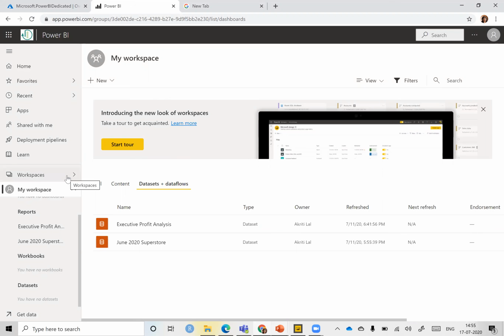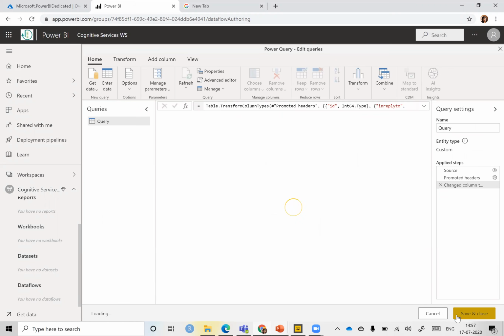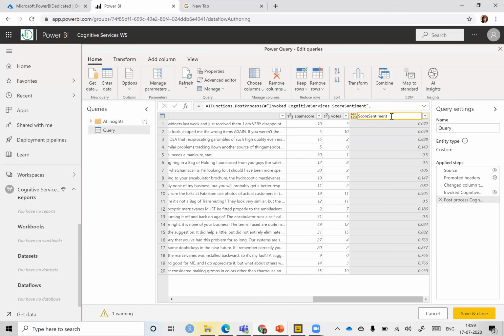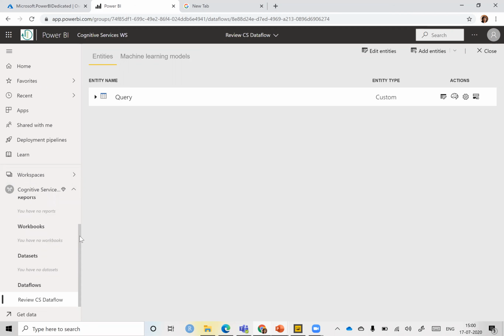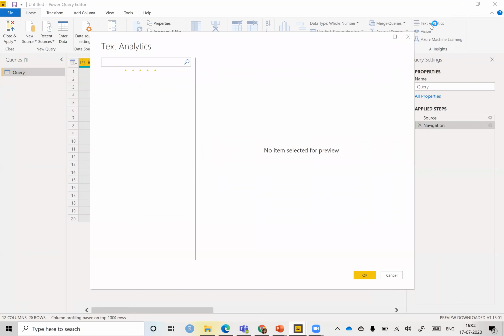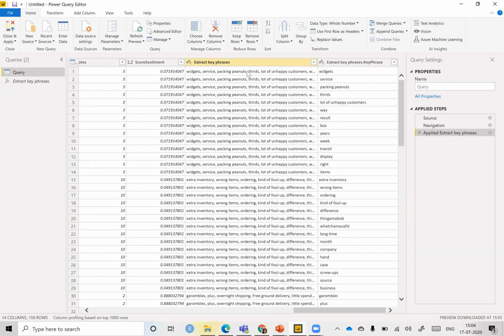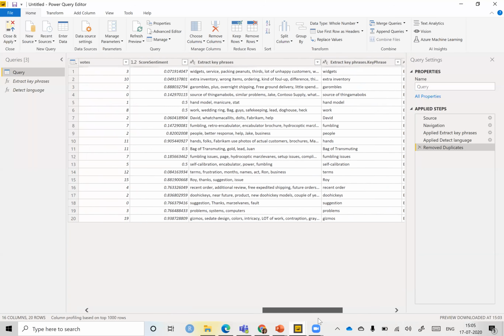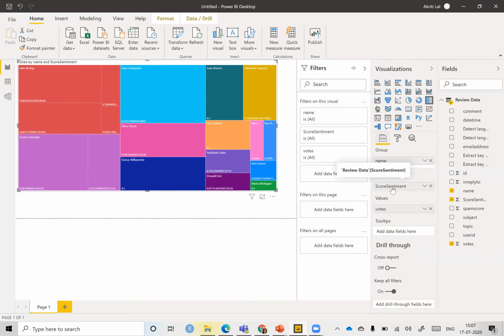How to use Cognitive Services & AI Insights in Microsoft Power BI using Power BI Desktop & Services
The Objective of setting up Instrovate Technologies is to Improve Employ ability
Instrovate Deals with the Below :
1. Improving Employability by creating the Next Generation Workforce by training them in the latest tools & technologies  .
2. Next Generation Trainers - who has the knowledge , experience , real world use cases & passion to take the participants on the right path.
3. Next Generation Learning Environment -To get the workforce trained on the Real Professional environment .

Currently we offer the Below best in class Online / Corporate Training from the Best in class Online / Corporate Trainers .  All our Trainers our industry professional with real world experience of the respective Domain .
1.  Tableau Desktop  Corporate Training
2.  Microsoft Power Query, Power View ,Power Pivot & Power BI Desktop Corporate Training
3.  Block Chain Corporate Training
4.  Robotic Process Automation - UI Path Corporate Training
5. Robotic Process Automation - BluePrism Corporate Training
6.  Robotic Process Automation - Automation Anywhere Corporate Training
7.  Tableau Server  Corporate Training
8. R Programming Essentials Corporate Training
9. Python Programming Essentials Corporate Training
10. Machine Learning Using R  Corporate Training
11. Machine Learning Using Python Corporate Training
12. QlikView and QlikSense  Corporate Training
13. Microsoft Advanced Excel  Corporate Training
14. Salesforce Corporate Training
16. Data Analytics Training 8. Data Science Corporate Training
17.  Learning Handson Enviroment - Cloud Databases ( GCP , AWS , Azure) , Big Data , IBM BlockChain